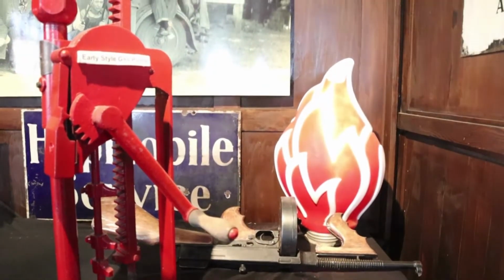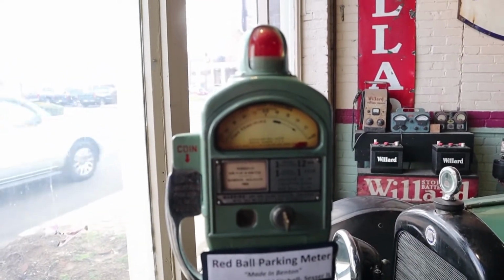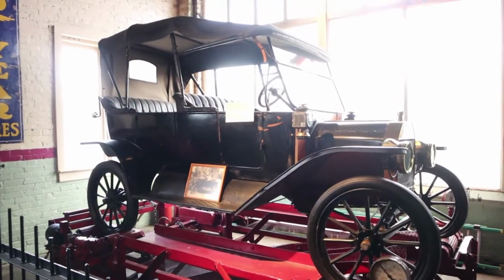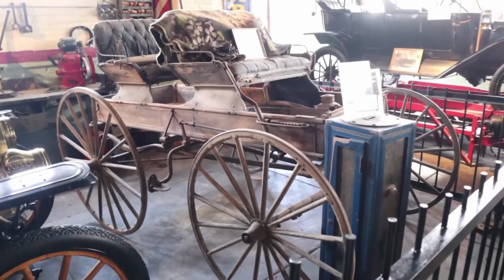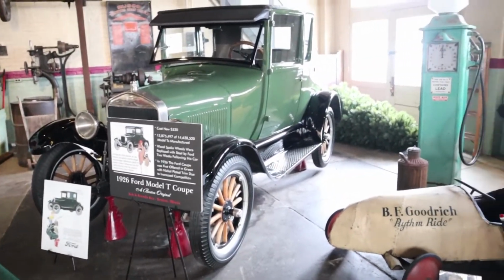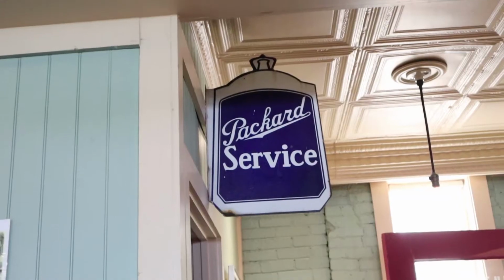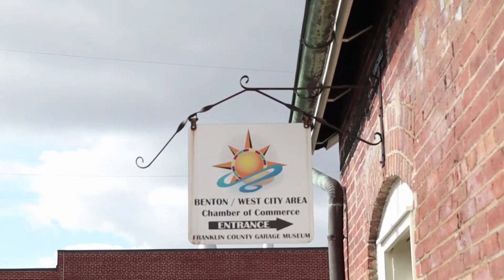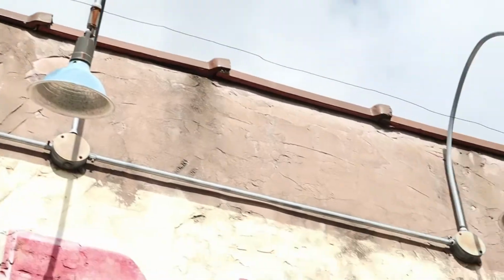Franklin County Garage 1910's Museum - Benton, Illinois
I stopped in Benton, Illinois in Franklin County and made a short stop at the Franklin County Garage 1910 Museum. The museum has several really old cars and vehicles including a carriage car from the 1880s and a 1912 Model-T truck that belonged to the gangster Charlie Birger.

The original building was constructed in 1910 as a Ford franchise and garage. It has been restored to its original condition and still has 2 sets of garage pulley systems that were used to power several mechanical devices. It has vintage signs and a clock-face gas pump The list of vintage cars includes a 1912 Model T "Huckster" that belonged to gangster, Charlie Birger, the last convicted criminal to be hanged in Illinois, a 1914 Model T Touring Vehicle, a 1916 Dort Automobile, a 1926 Model T “Doctor’s Coup” Automobile a 1928 Chevrolet Roadster, a 1931 Hupmobile, a carriage from the 1880s and more.

The museum shares space with the Franklin County Chamber of Commerce.